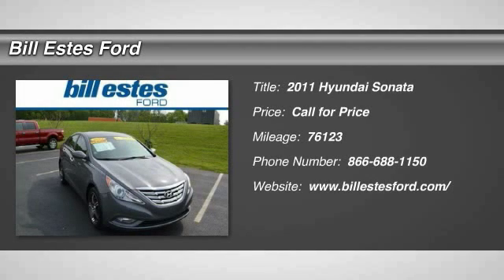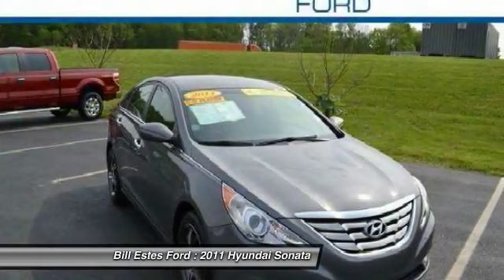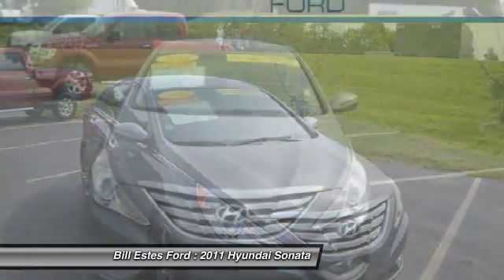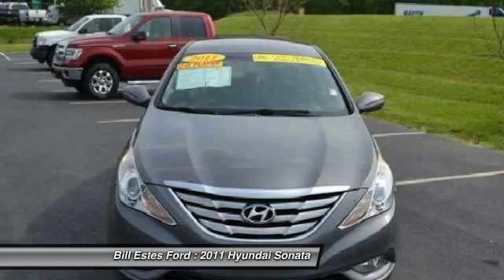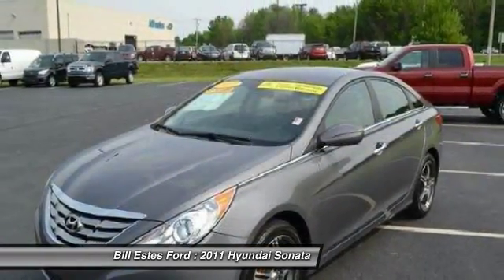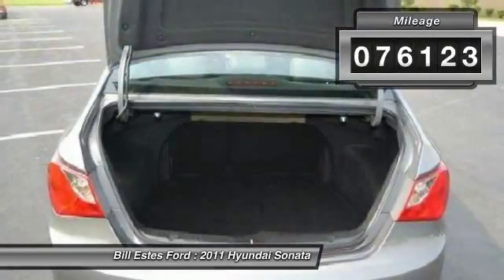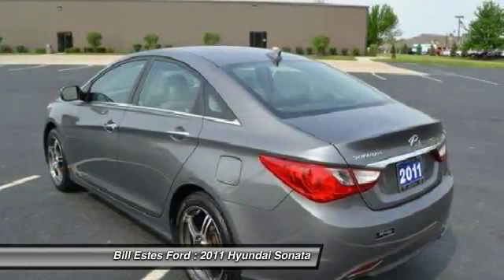2011 Hyundai Sonata Brownsburg, Indianapolis, Avon T4414A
2011 Hyundai Sonata 4dr Sdn 2.4L Auto Ltd PZEV

CARFAX 1-Owner, Excellent Condition. EPA 35 MPG Hwy/22 MPG City!, $3,400 below NADA Retail! Heated Leather Seats, Sunroof, iPod/MP3 Input, Satellite Radio, Multi-CD Changer, Bluetooth, Premium Sound System, GRAY, LEATHER SEATS READ MORE!br /br /KEY FEATURES INCLUDEbr /Sunroof, Heated Driver Seat, Heated Rear Seat, Premium Sound System, Satellite Radio, iPod/MP3 Input, Bluetooth, Multi-CD Changer, Aluminum Wheels, Keyless Start, Heated Seats. MP3 Player, Remote Trunk Release, Keyless Entry, Steering Wheel Controls, Child Safety Locks. br /br /OPTION PACKAGESbr /ALL-WEATHER FLOOR MATS, GRAY, LEATHER SEATS. Ltd PZEV with Harbor Gray Metallic exterior and Black interior features a 4 Cylinder Engine with 190 HP at 6300 RPM*. Non-Smoker vehicle. br /br /A GREAT TIME TO BUYbr /This Sonata is priced $3, 400 below NADA Retail. br /br /DRIVE WITH CONFIDENCEbr /CARFAX 1-Owner br /br /WHY BUY FROM USbr /2014 Dealer of the Year recipient br /br /Pricing analysis performed on 5/22/2014. Horsepower calculations based on trim engine configuration. Fuel economy calculations based on original manufacturer data for trim engine configuration. Please confirm the accuracy of the included equipment by calling us prior to purchase. br /